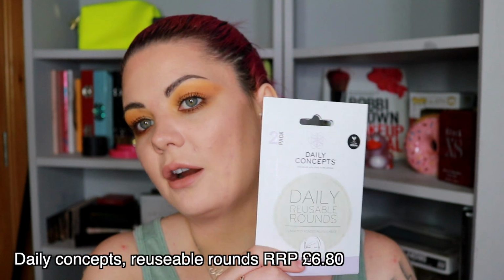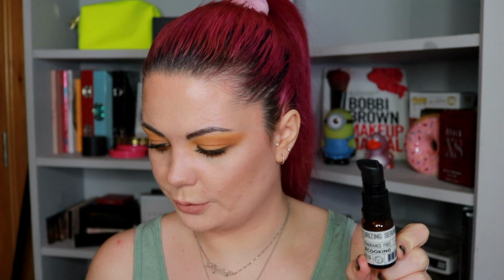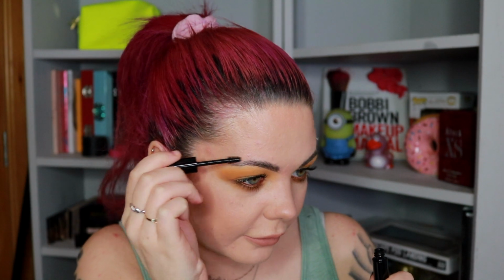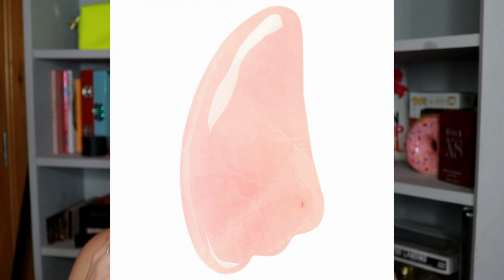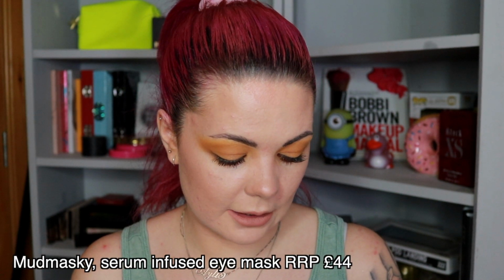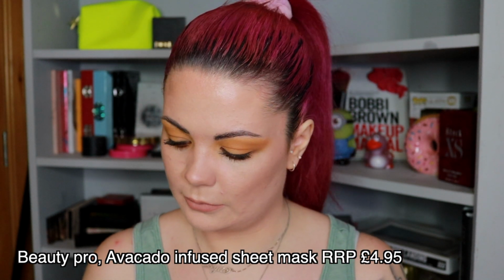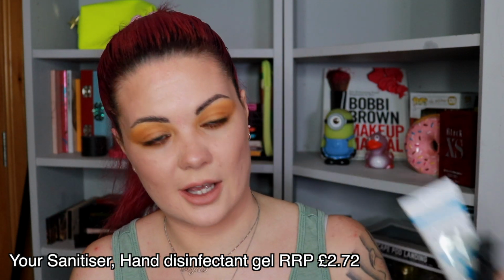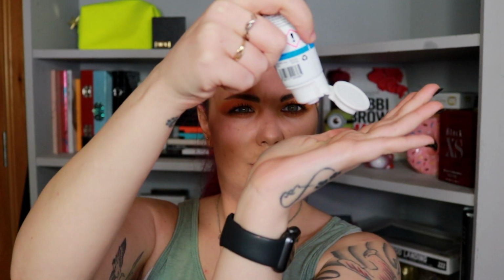January Glossybox 2021 skin care box uk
So I did cancel my Glossybox but i must have missed the cut off date. This is January 2021s box and to be honest it ain't half bad! Heres me being sad that they put the wrong product in my box and then i find out its worth more money, they must have realised the box wasn't going to be valuable enough so changed it.

Daily concepts, reuseable rounds RRP £6.80 (na)
Ecooking, moisturising serum RRP £22.50 (na)
Saint Luxe beauty, Brow gel RRP £16 (na)
Mudmasky, serum infused eye mask, RRP £44 (na)
Beauty pro, Avacado infused sheet mask RRP £4.95 (na)
Your sanitiser, Hand disinfectant gel RRP £2.72 (na)